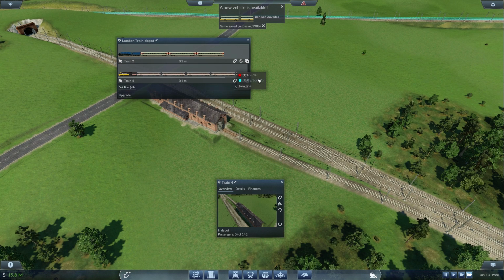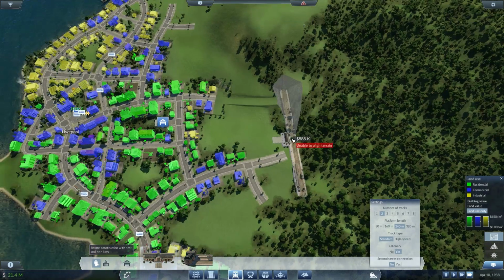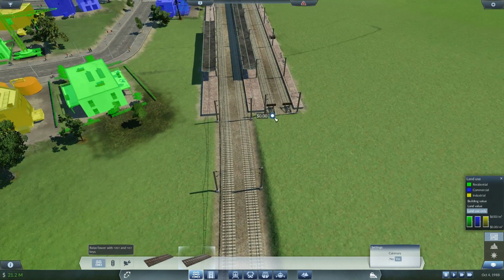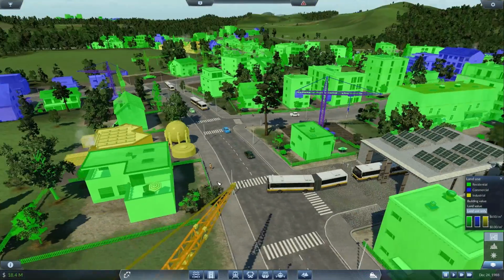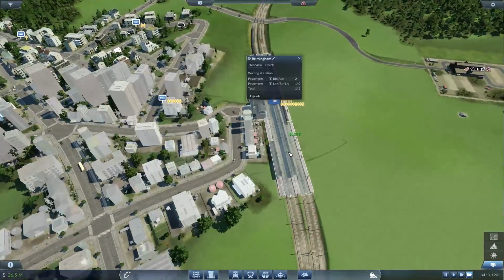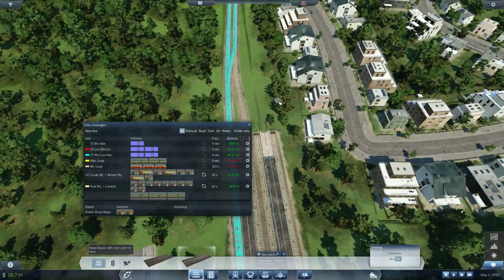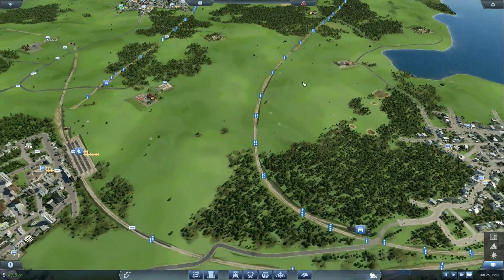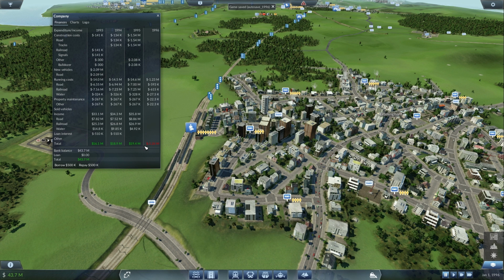Transport Fever | Make Britain Great Again | Part 4